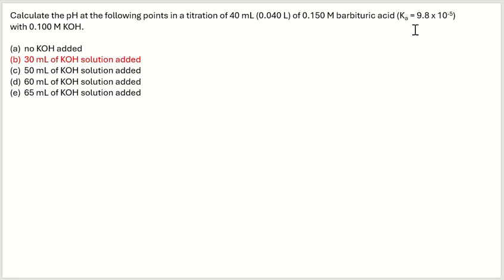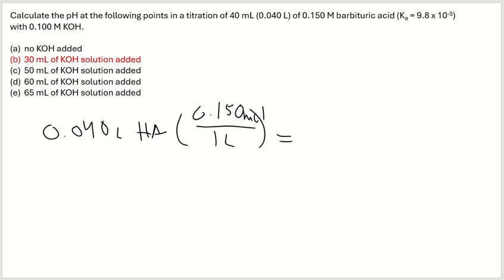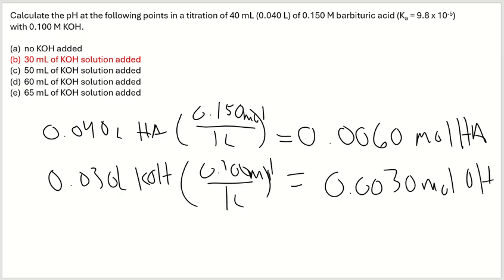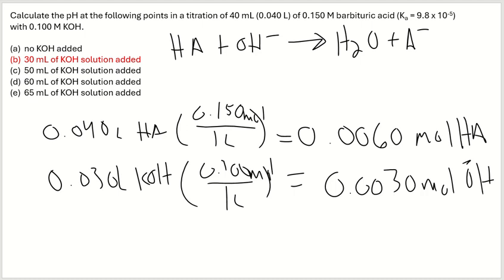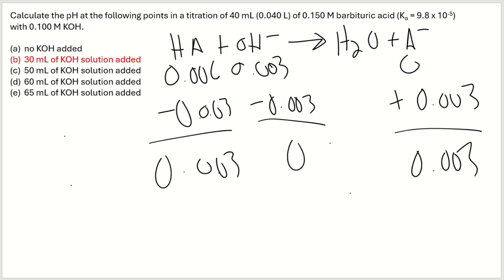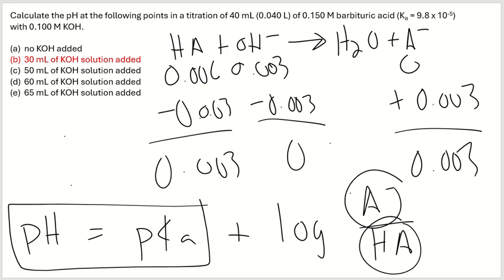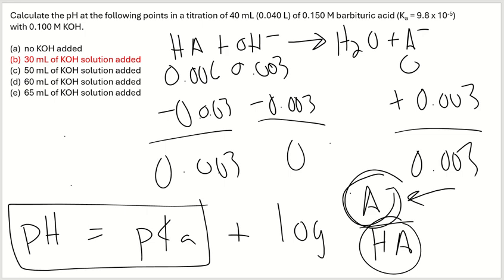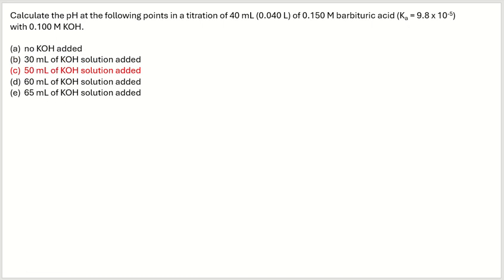Titration of Weak Acid with Strong Base Part 3 (Half Way to Equivalence Point)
In this video we look at how to solve for pH before reacting the equivalence point, specifically half-way to the equivalence point.